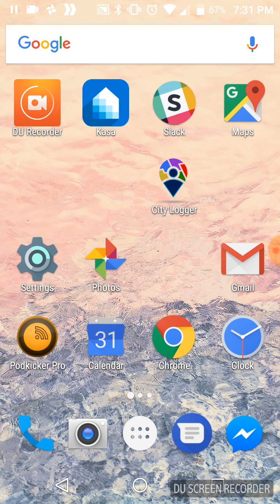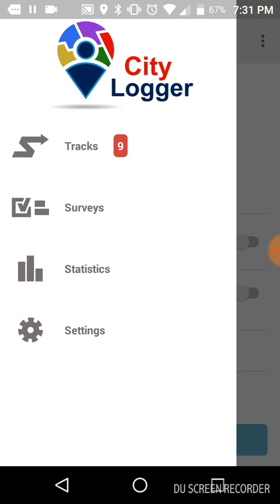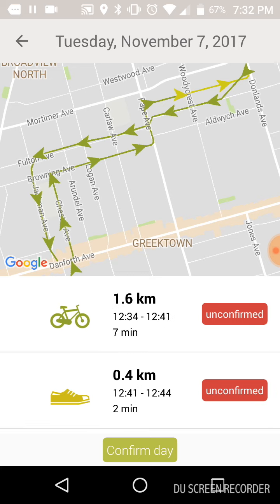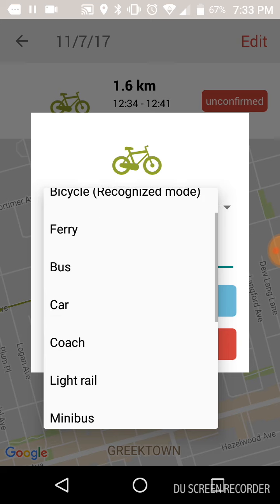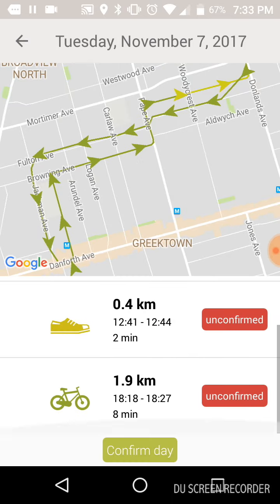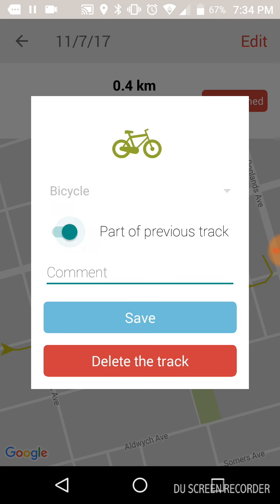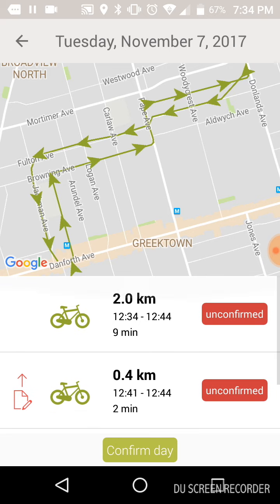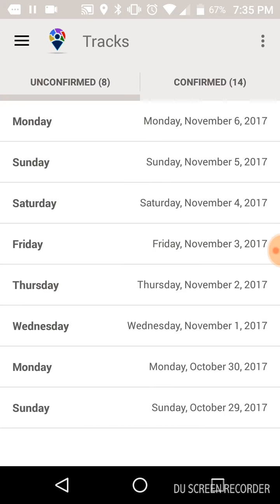City Logger Android Travel Diary Validation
In this video, you'll learn how to validate your City Logger travel diaries.
See CityLogger.ca for more information on the project, as well as a FAQ (frequently asked questions) section.